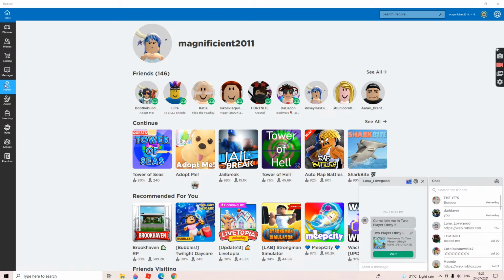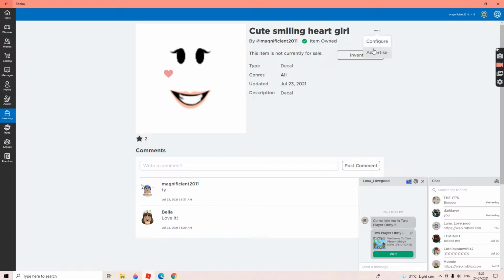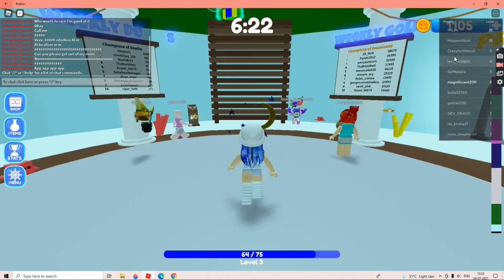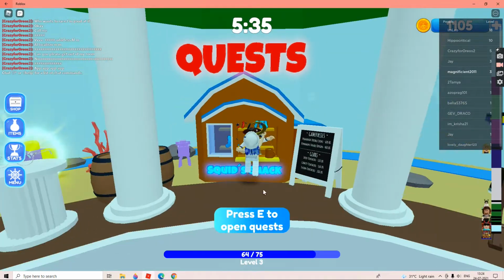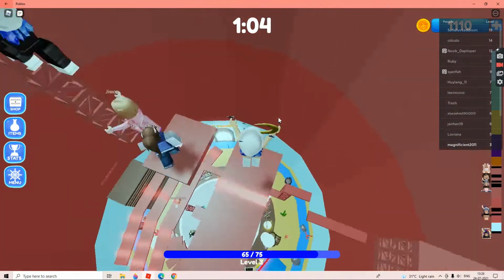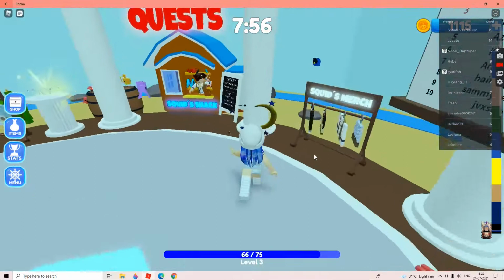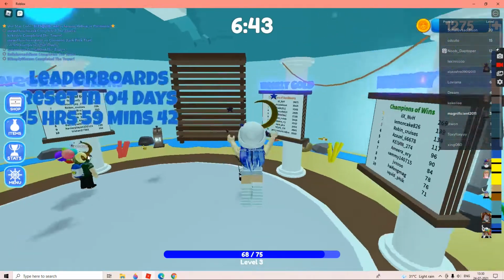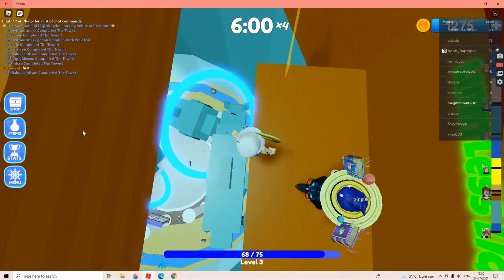Playing tower of seas!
I am forever grateful